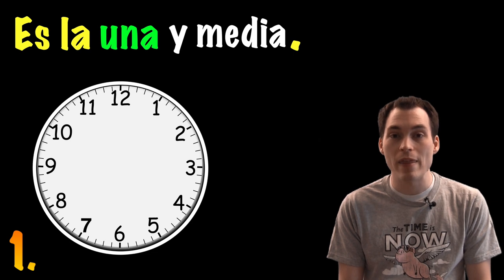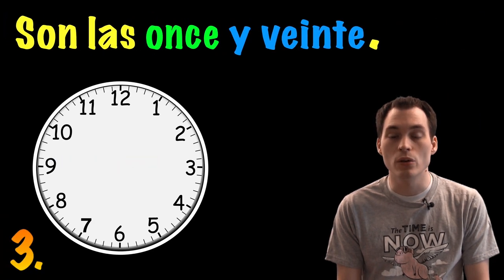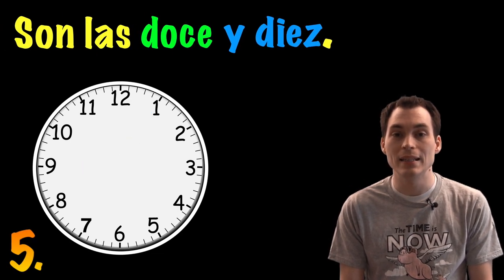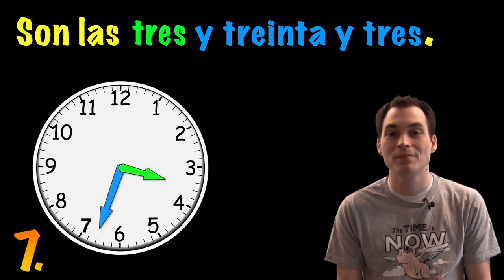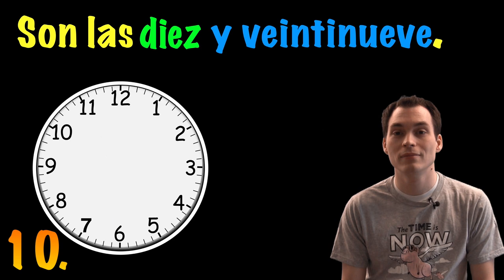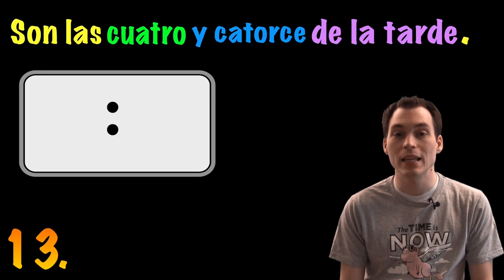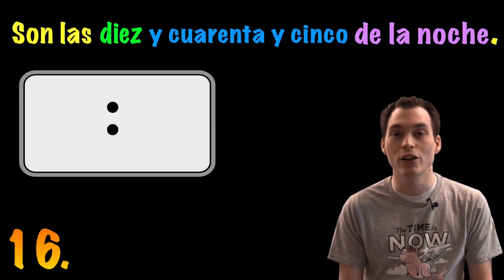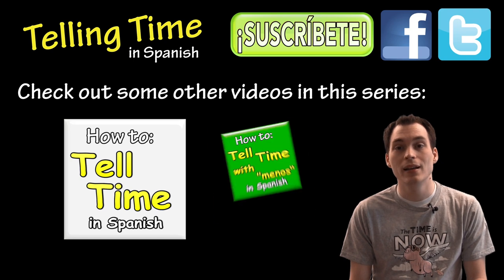Telling time in Spanish - Practice 3 (Basic)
*re-uploaded to fix error on #11